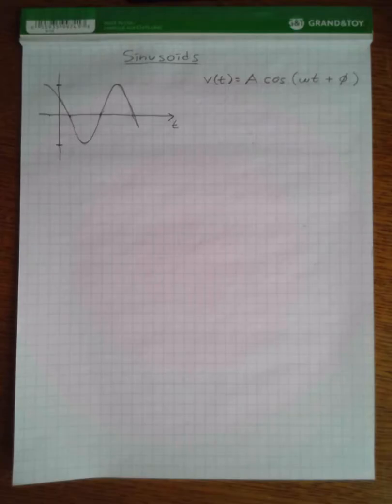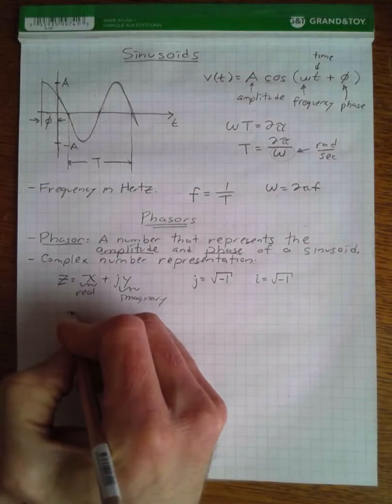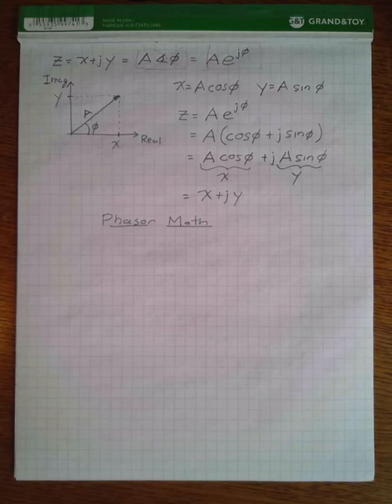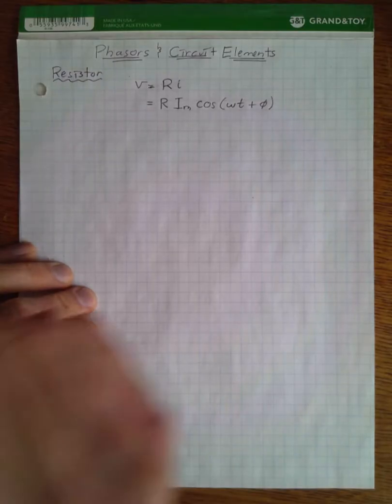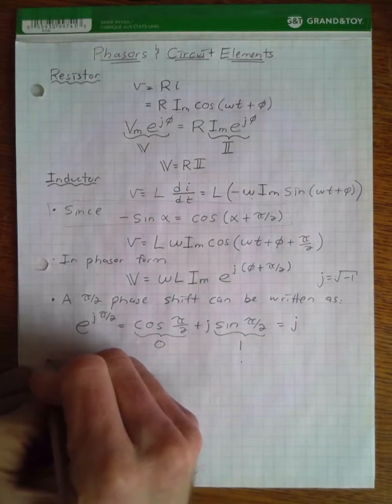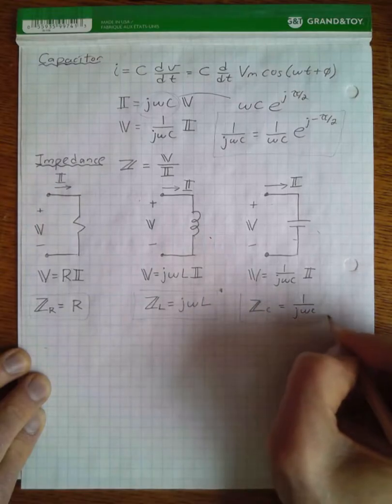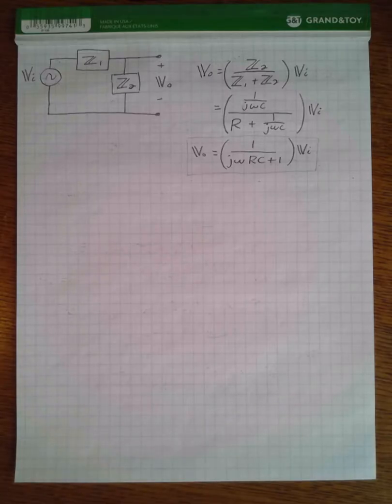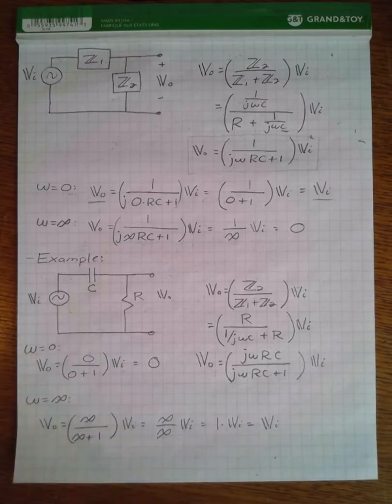Circuits II Review: Circuit Phasor Analysis